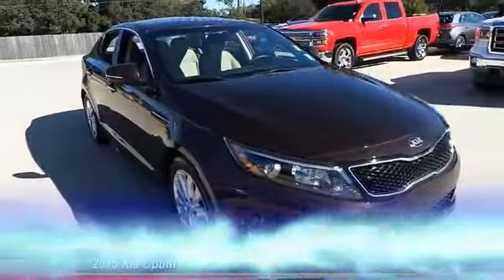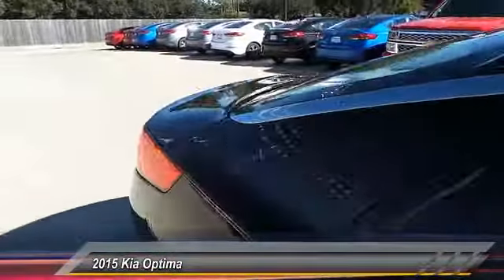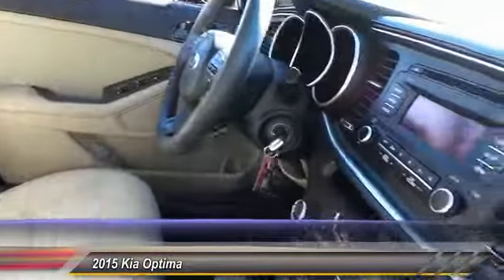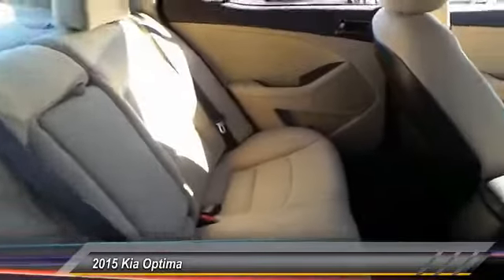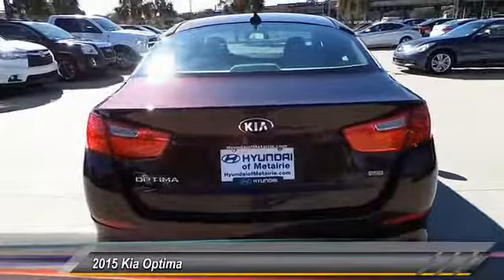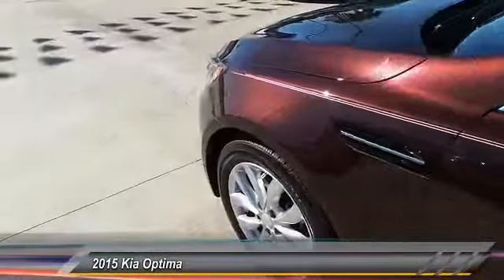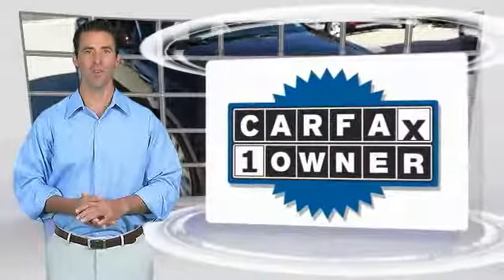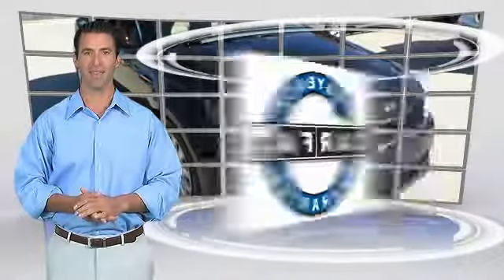2015 Kia Optima Metairie LA H271708A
2015 Kia Optima LX

CARFAX 1-Owner, ONLY 17,792 Miles! LX trim. WAS $14,499, PRICED TO MOVE $1,100 below NADA Retail!, FUEL EFFICIENT 34 MPG Hwy/23 MPG City! Bluetooth, CD Player, iPod/MP3 Input, Aluminum Wheels, Satellite Radio. CLICK NOW!KEY FEATURES INCLUDESatellite Radio, iPod/MP3 Input, Bluetooth, CD Player, Aluminum Wheels MP3 Player, Keyless Entry, Remote Trunk Release, Steering Wheel Controls, Child Safety Locks.AFFORDABLEReduced from $14,499. This Optima is priced $1,100 below NADA Retail.PURCHASE WITH CONFIDENCECARFAX 1-OwnerMORE ABOUT USHyundai of Metairie is your new and used Hyundai dealer proudly serving the Greater New Orleans area! Hyundai of Metairie is a leading car dealer in New Orleans, with an impressive inventory of new Hyundai cars, as well as a large inventory of used cars in Metairie. From buying a new or used car, to our amazing customer service, our Hyundai dealership offers the best car buying experience in Louisiana!Pricing analysis performed on 11/27/2017. Fuel economy calculations based on original manufacturer data for trim engine configuration. Please confirm the accuracy of the included equipment by calling us prior to purchase.